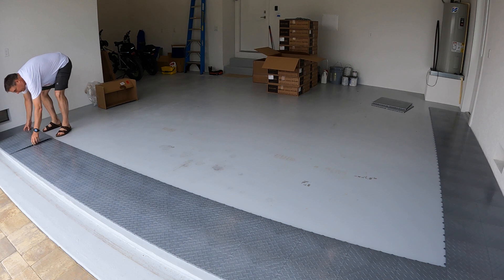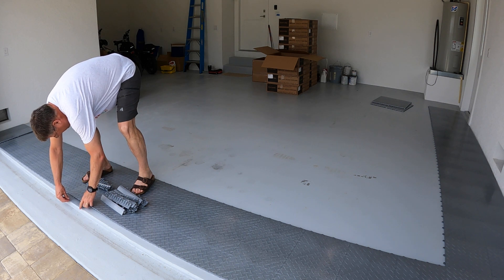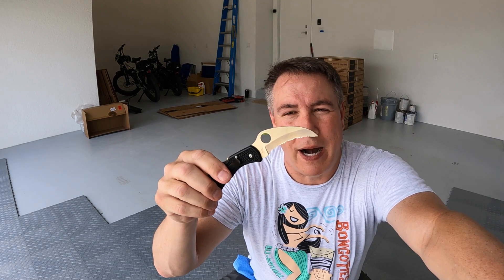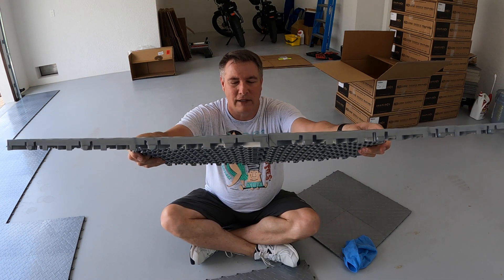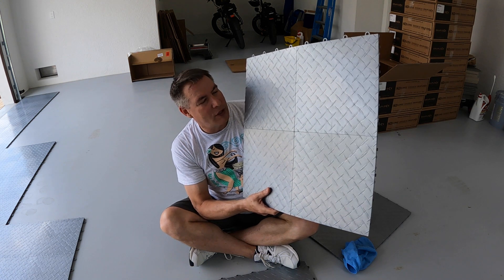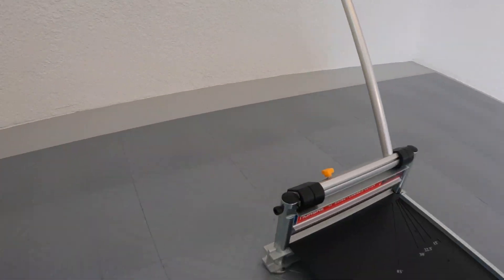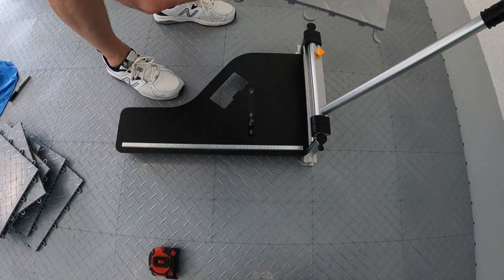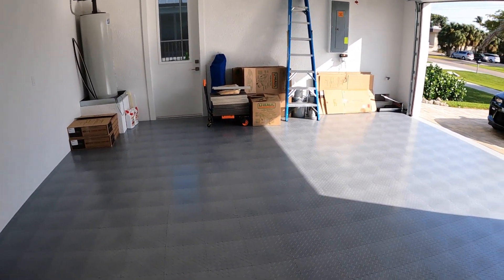RaceDeck Tile install - Setting up the new Garage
RaceDeck tiles were in my former garage hangout.  You've seen them in my E-Bike videos.  This time I'm doing the whole garage floor.  Literally, if I can do it, you can do it.  This is my second time installing these tiles and I'm using what I learned the first time to make this install easier.  There is a small learning curve and I'll share that with you along the way.  P.S. This tool is the biggest help to a smooth install. After 3 installs, I wish I would have had this on the first two.  Here's the Amazon link to the tile